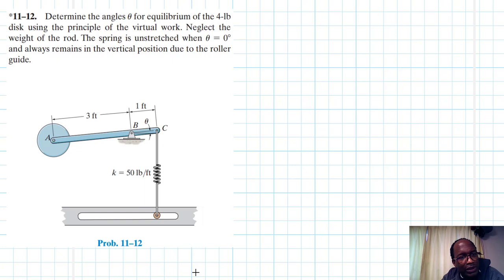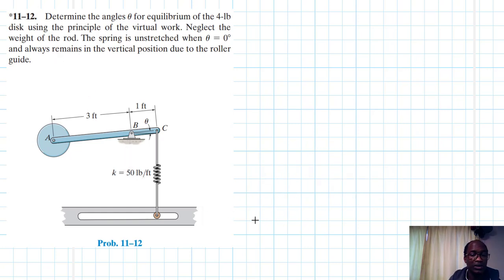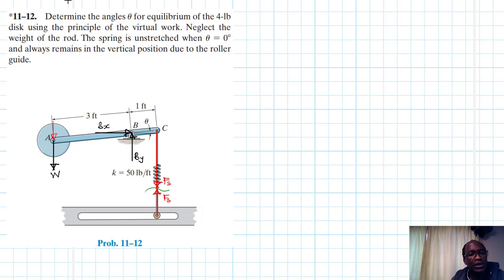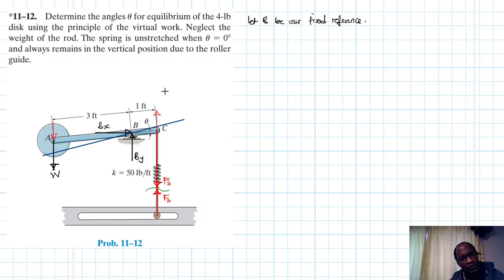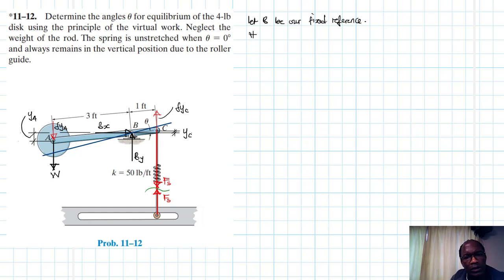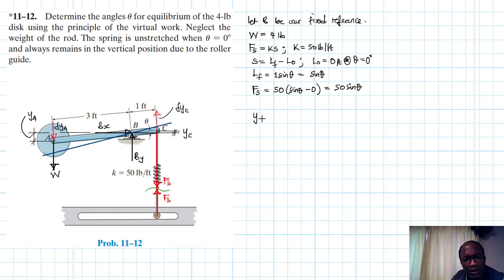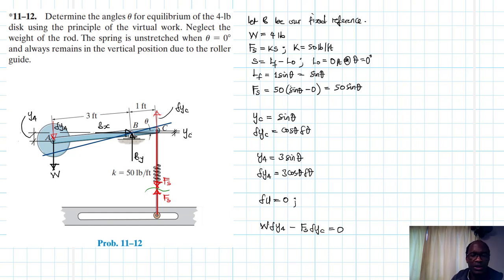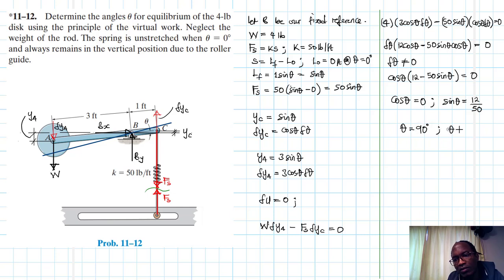11–12 Virtual Work (Chapter 11: Hibbeler Statics) Benam Academy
PROBLEM: 11–12
*11–12. Determine the angles u for equilibrium of the 4-lb disk using the principle of the virtual work. Neglect the weight of the rod. The spring is unstretched when u = 0and always remains in the vertical position due to the roller guide.